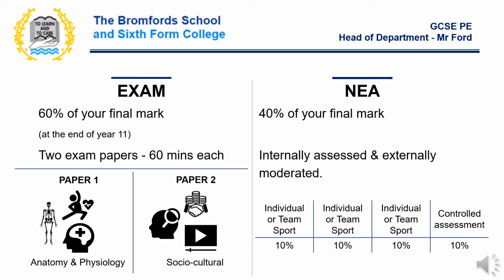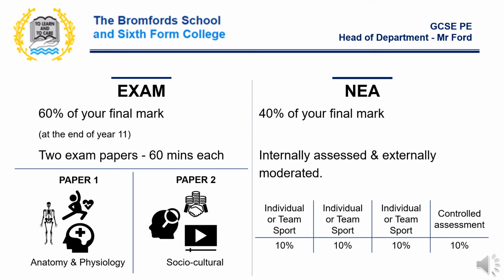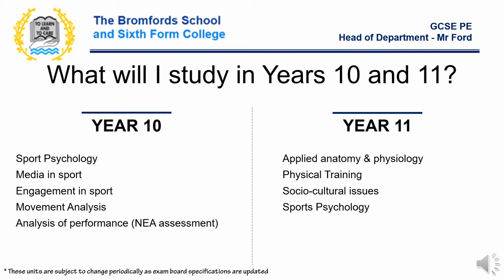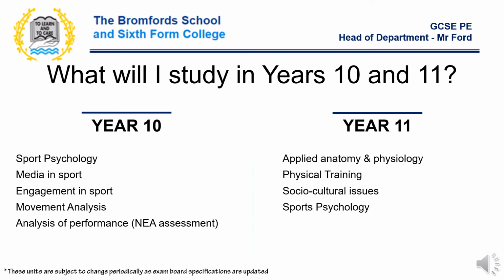Year 8 Options GCSE PE